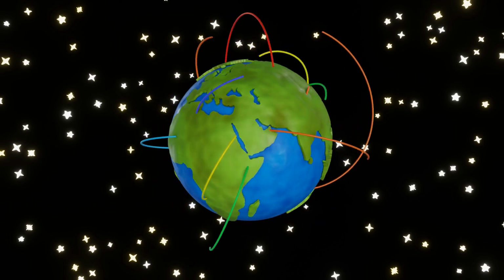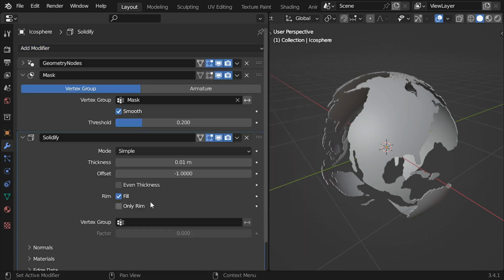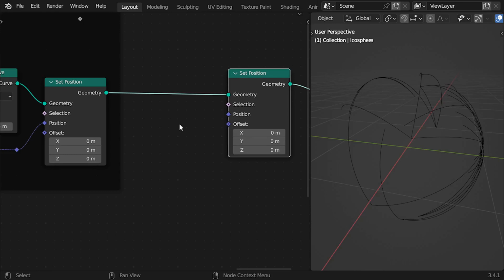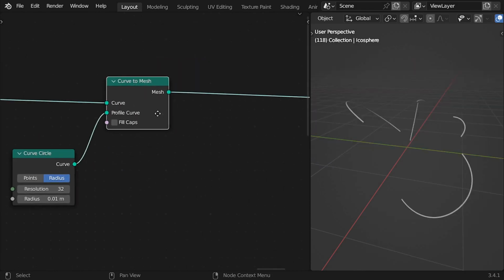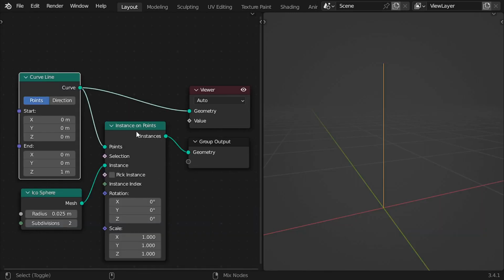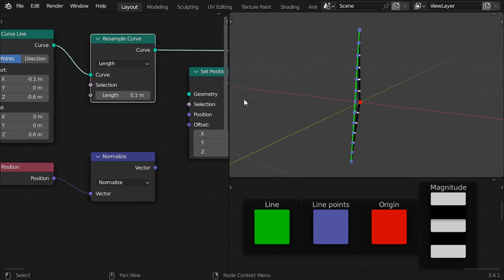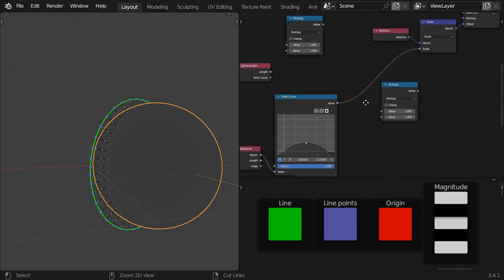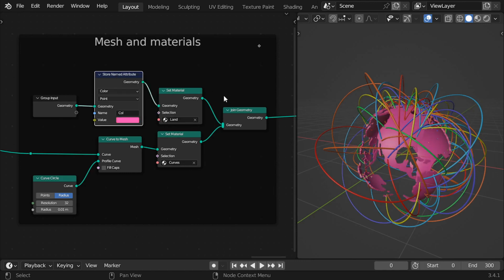Blender Geometry Nodes: Earth Curves Animation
In this tutorial i'll show you how to make the animation of multiples curves.

Timestamps

00:00 Intro
00:28 Complete node tree
00:48 Earth model
02:10 Quick explanation of geometry nodes
05:56 Start of detailed explanation
06:14 What is a vector
06:44 Points on faces
07:20 Straight lines
08:27 Curve lines
10:03 Arcs shape
11:00 Animation
11:51 Colors
12:22 Mesh and materials
12:39 End of the tutorial